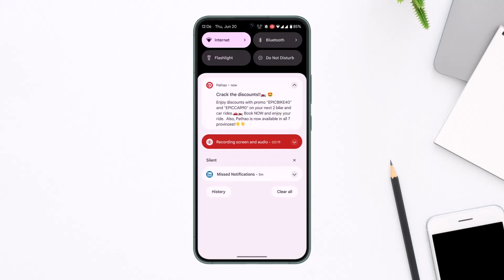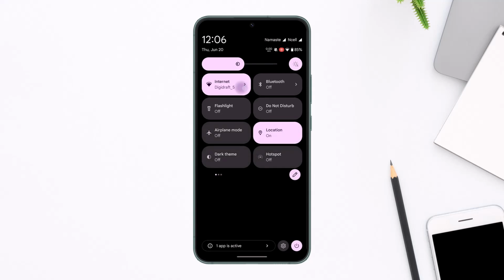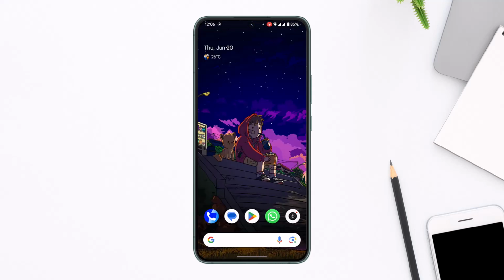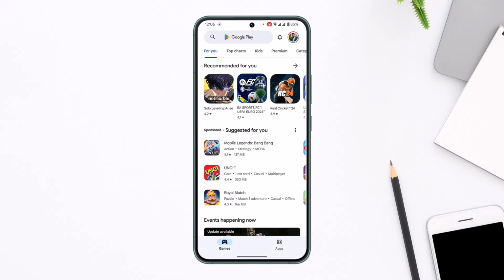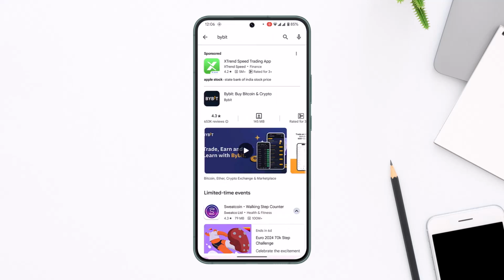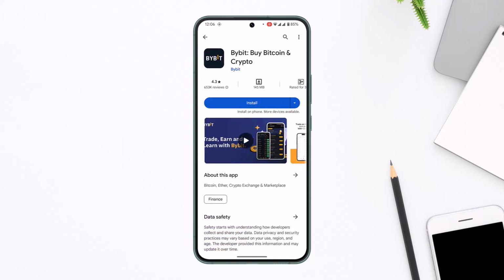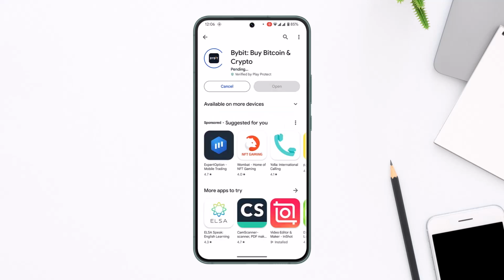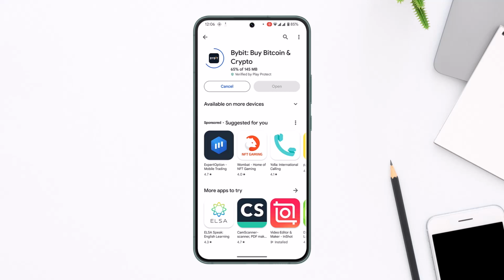How To Download & Install ByBit App on Android 2024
Bybit, a leading cryptocurrency exchange platform, offers a user-friendly mobile app for trading on the go. In this tutorial, we'll guide you through the simple steps to download and install the Bybit app on your Android device, allowing you to access the exciting world of crypto trading wherever you are. We'll cover everything from finding the app in the Play Store to completing the installation process.

Chapters:
0:00 - Introduction
0:19 - Ensuring a Reliable Internet Connection
0:26 - Searching for the Bybit App in Play Store
0:37 - Installing the Bybit App
0:44 - Installation Time and Completion